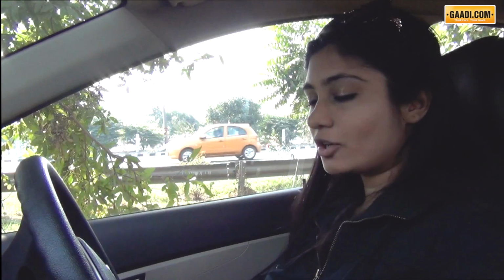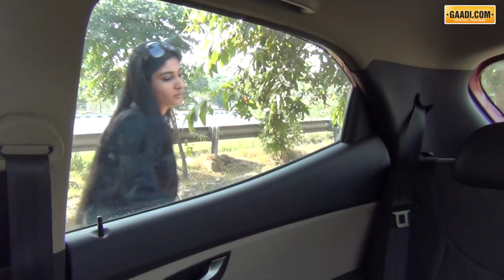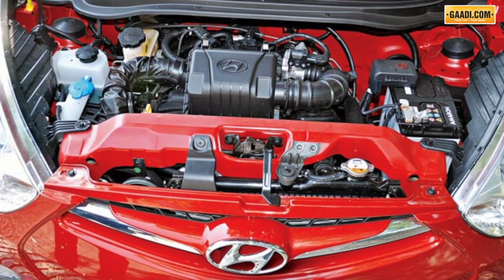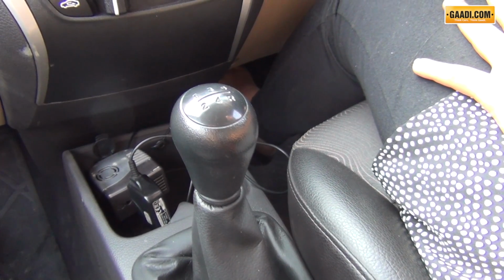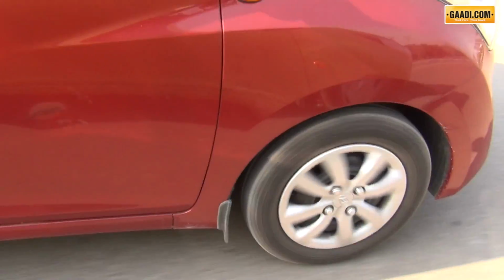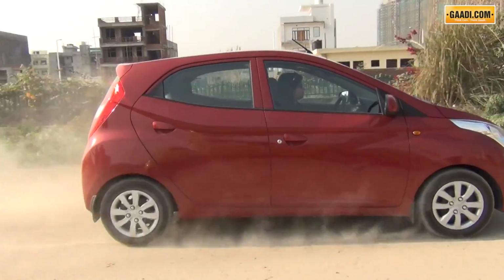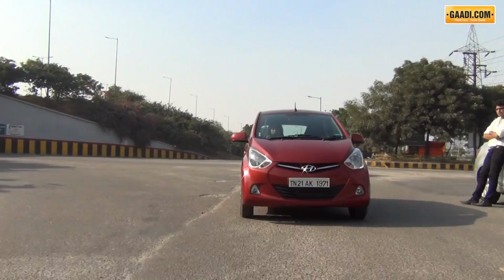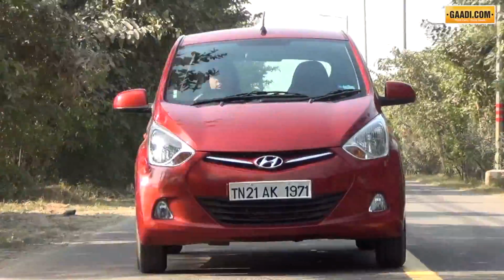HYUNDAI EON REVIEW- GAADI.COM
Tavleen walks up to Hyundai's office for a tailor made. They hand over the keys of E-ON to her...check out how she finds it.